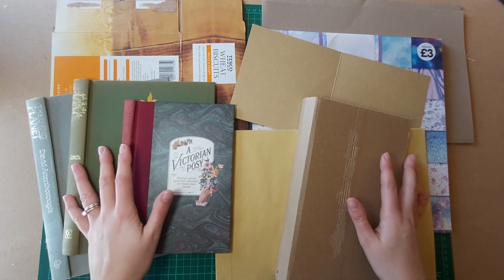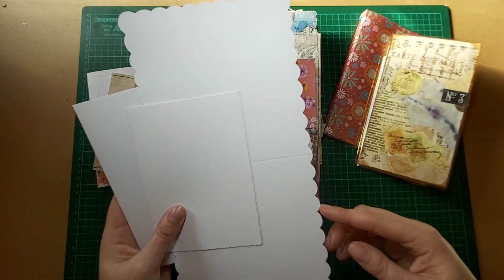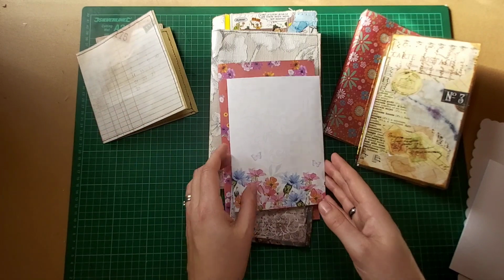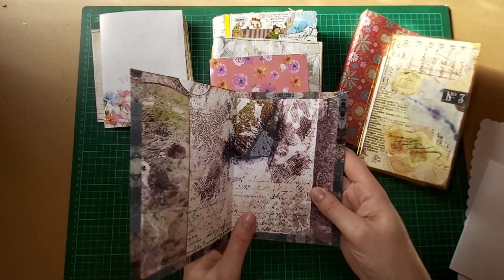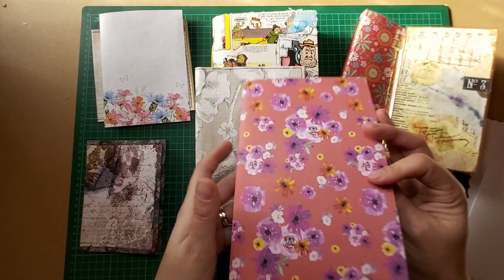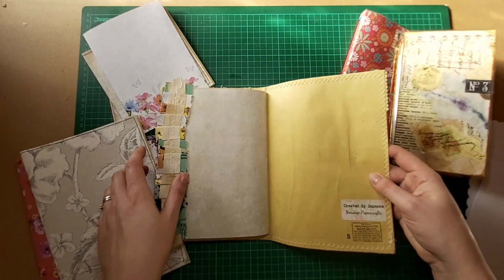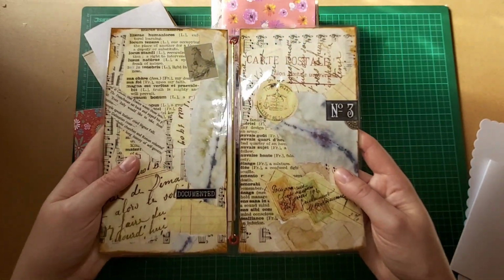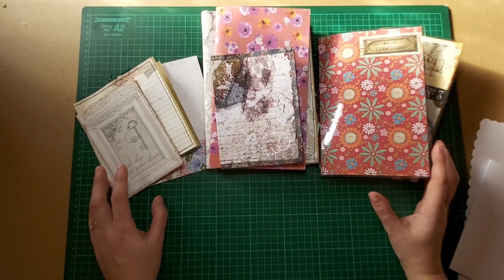Journal Cover Series Part 1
Hello and welcome to Nonstop Papercrafts!
Thank you for taking the time to watch this video. This is the first video in my new Journal Cover Series. This is just an introduction to a few quick journal cover ideas.

I really hope that you found this video useful.

Suzanne